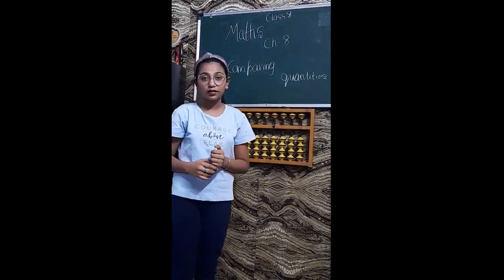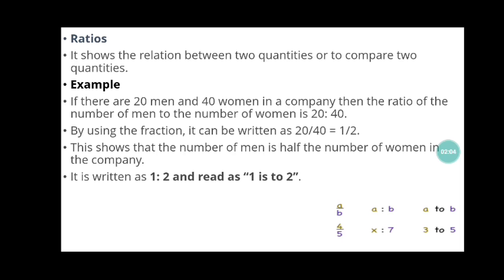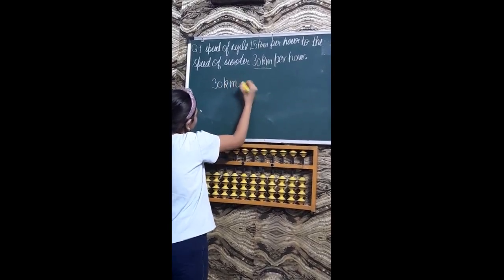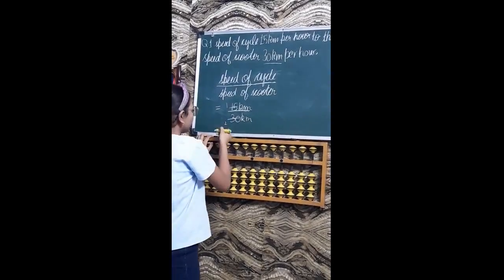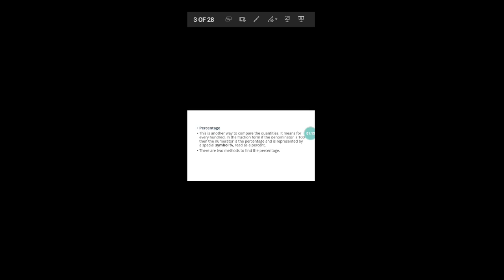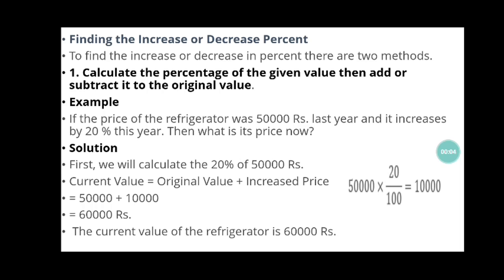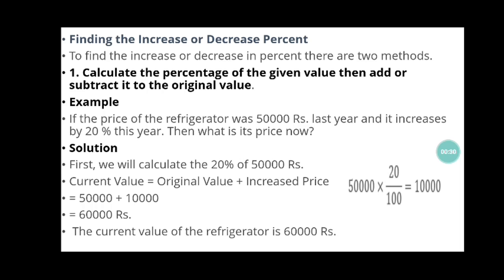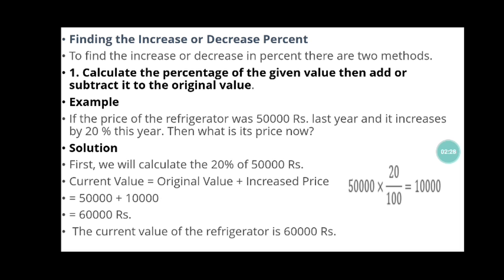part 1 class8 ch 8 comparing quantities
made by harshali
recorded by sushma bhatt
edited by mehak